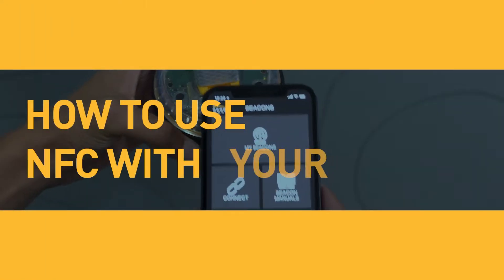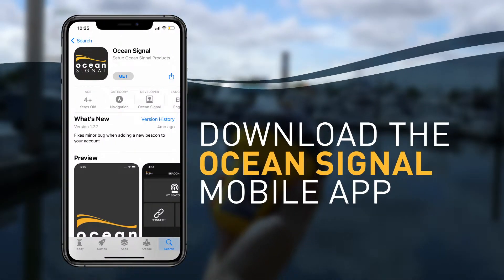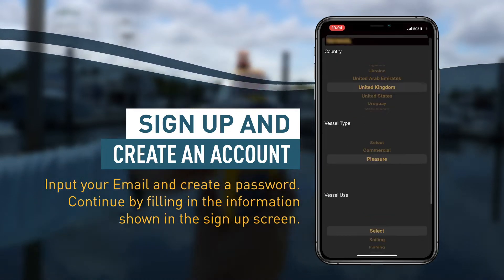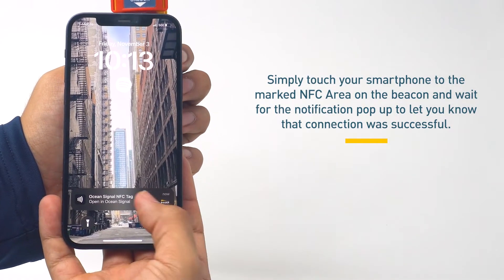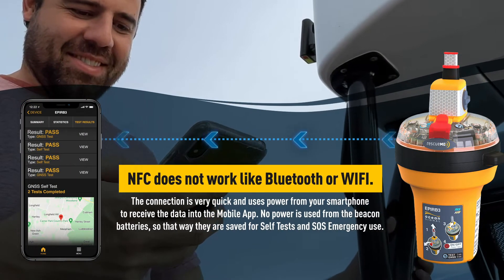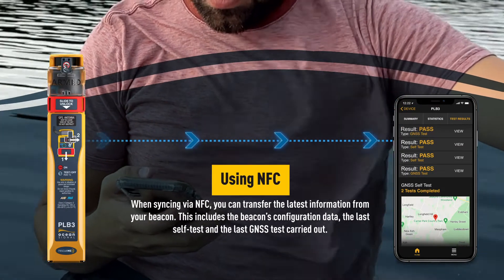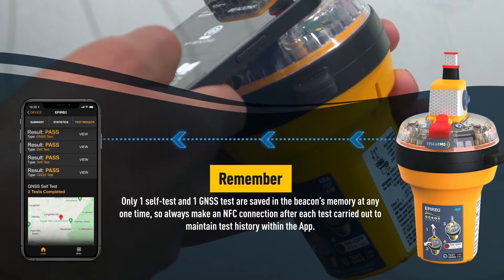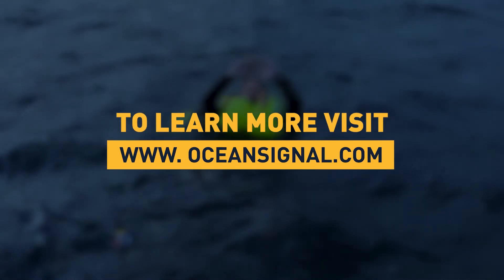NFC Guide | Ocean Signal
Explore the Horizon of Safety: Our NFC guide video is your gateway to unlocking the complete capabilities of your Ocean Signal emergency beacon's state-of-the-art NFC feature. Discover how to elevate your safety arsenal to unprecedented heights.

Gain insights into its functionality, discover best practices, and acquire tips on efficiently logging and monitoring your tests via your mobile device. Monitor your battery status, test outcomes, and GNSS/GPS coordinates effortlessly.

These refinements elevate user-friendliness and enrich the overall experience for all Ocean Signal beacon users.